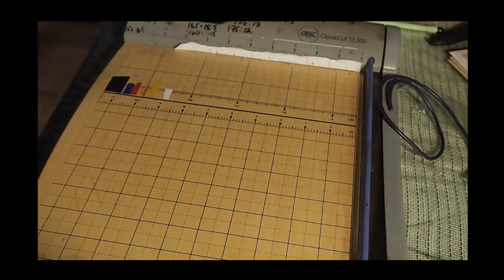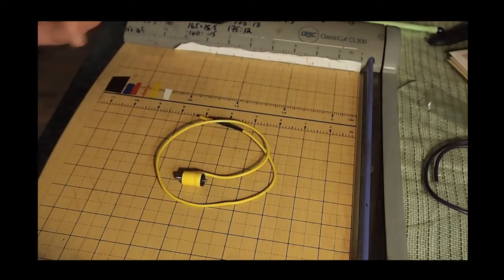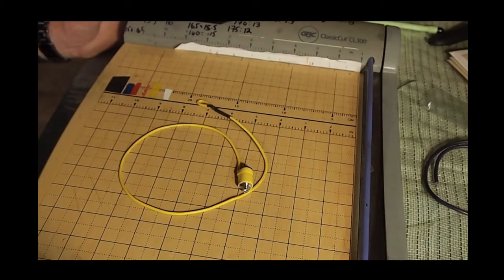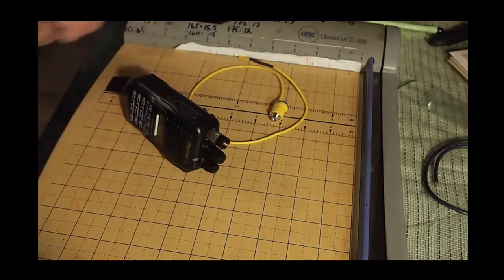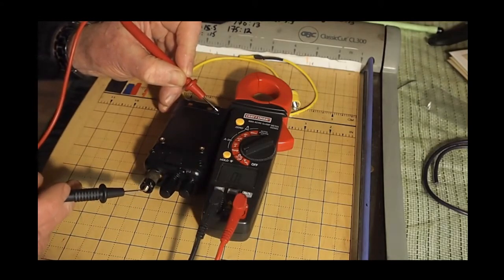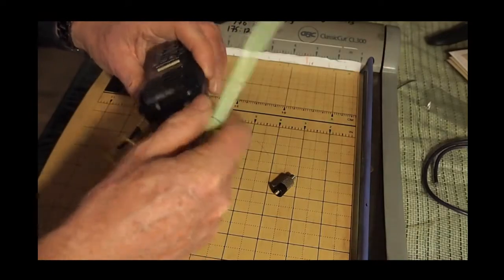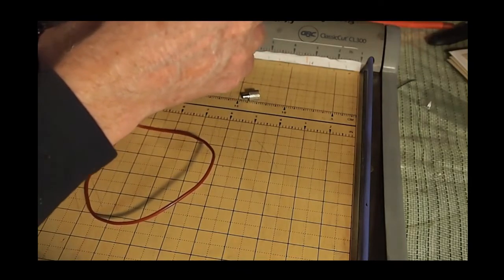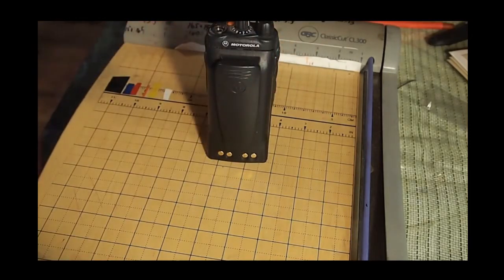Rat Tails and Counterpoise adapters for VHF Rubber Duck Antennas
A simple but significant, and inexpensive improvement that can be made to any HT antenna is the creation of counterpoise assembled from cheap components that create a virtual ground plane system commonly referred to as a "Rat Tail". The effectiveness of a counterpoise element is not a myth, it is pretty simple science and therefore not about to make anyone millions. A counterpoise for a VHF handheld radio's antenna typically consists of an insulated wire that is integrated to the radios negative framework and used as a substitute for an earth (ground) reference plane for a radio's active vertical element (the rubber duck antenna). It is used with radio transmitters or receivers when an inferior earth ground presents high soil resistance, or acts as a capacitor. This is a typical condition experienced by Search and Rescue teams on porous soil, snow, using a handheld from the cab of a vehicle, etc. A counterpoise adapter for a VHF rubber duck antenna may also be referred to as a 'Tiger Tail'. A counterpoise, when introduced to a 1/4 wave rubber duck antenna, will increase gain and efffectively transform the antenna system into a 1/2 wave dipole. Technically, counterpoise is is not a true ground plane, it would more accurately be referred to as a 'virtual ground plane'. You may have seen radial elements at the bottom of a base station antenna on a roof somewhere, and these are there to give counterpoise. So in the case of a rubber duck, counterpoise gives a virtual ground plane reference to trampoline the signal using the same dynamics analogous to what radials do for base station antennas.

This popular 'Rat Tail' phrase to denote a generic passive counterpoise element often can cause some misunderstanding as there is also a commercial product called a 'Rat Tail' that is an antenna signal booster. But in radio enthusiast Forums especially, it also appears to be commonly misunderstood to be a counterpoise element who's function is to provide a virtual ground plane. In fact it is a passive device that uses capacitive coupling to transfer energy from the radiating element of the radio to a wire that dangles from the interface. It also incorporates an LED, the intent of which is to act as a visual energy strength indicator to assist the user to find the optimal spot to stick the device onto the radio. (While this is also probably important to eliminate electrical noise resulting from parasitic capacitive coupling, we found we could not differentiate differences in the LED intensity that helped us with finding an optimal placement location).

Further with regard to boosting a signal, keep in mind that doubling the output power will not double the range, the theoretical improvement is about 35-40%. The best way to improve signal performance of a radio is to use a high gain antenna that is properly tuned to match the frequencies it will be used to transmit on, and thus minimize the degrading of both the radio's components and the signal propagation caused by standing waves. You will often hear someone mention that such and such a model or brand of radio performs much better than some other model or brand. What they usually do not realize is when they are quoting the radio that had the best performance, they are probably referring to the radio that had the best antenna that matched the frequency they were on, and offered the most 'Gain'. With HT's, generally the make and model of the radio is a minor consideration whereas when it comes to how far you can transmit, and the proper tuning and optimization of the antenna system is *EVERYTHING*.